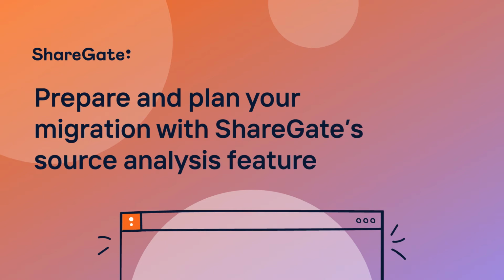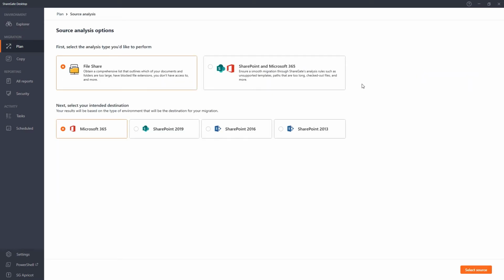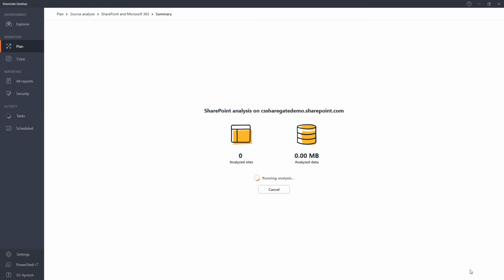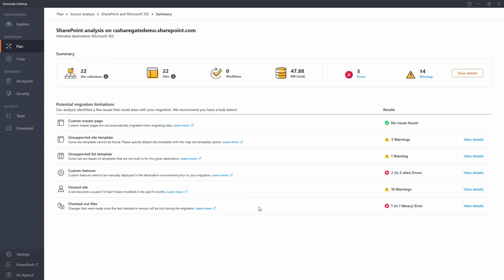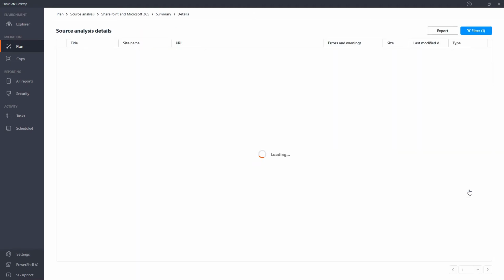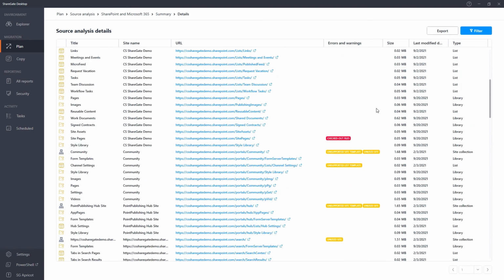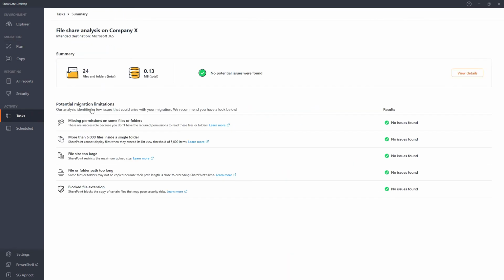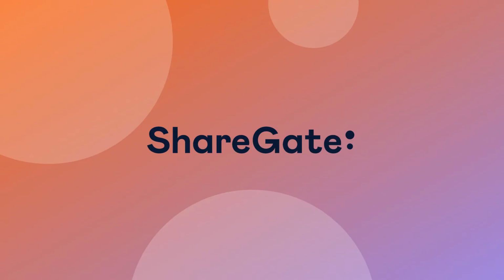Prepare and plan your migration with ShareGate’s source analysis feature